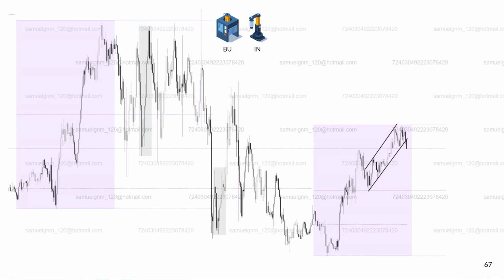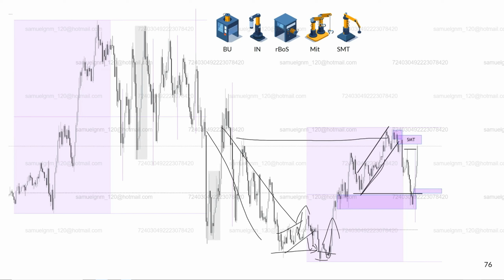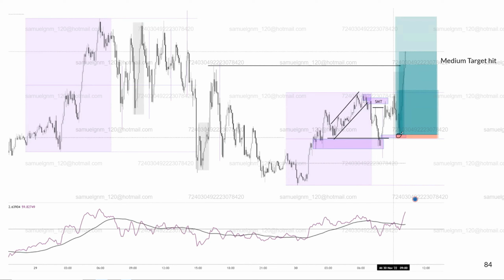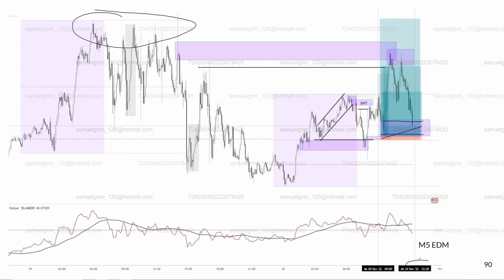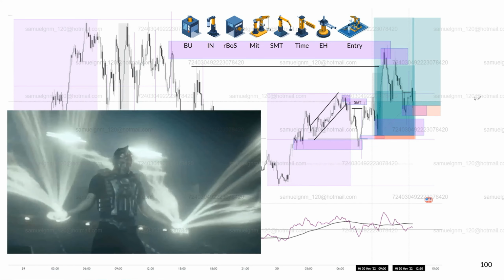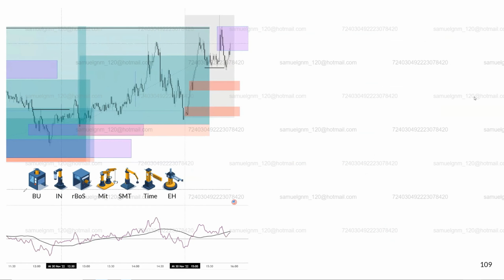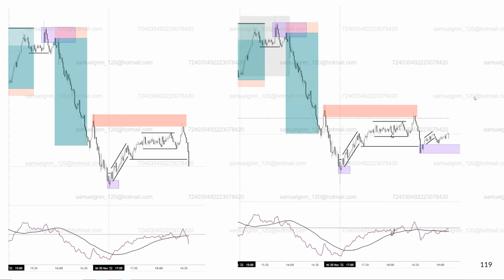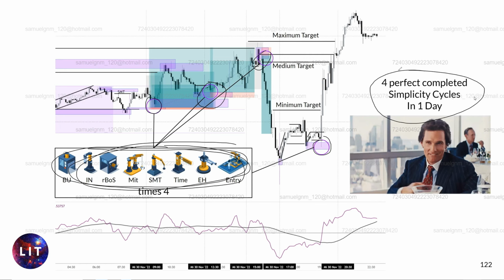۶ سپتامبر ۲۰۲۵